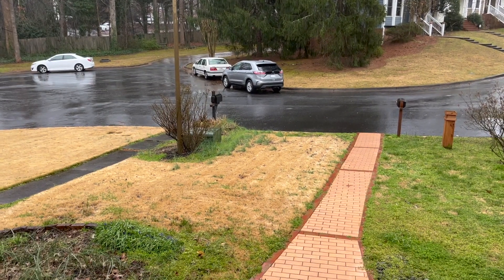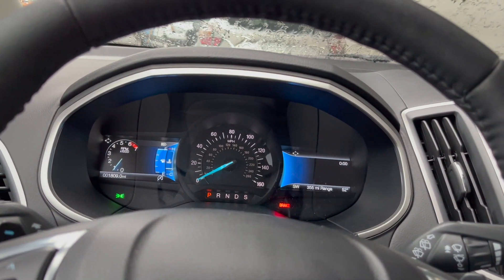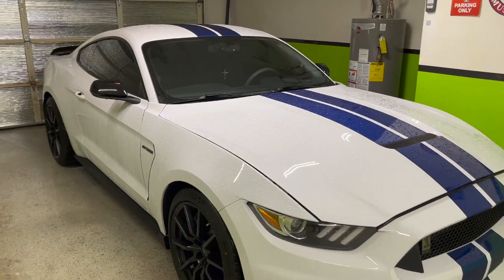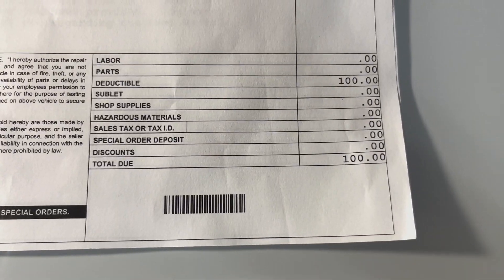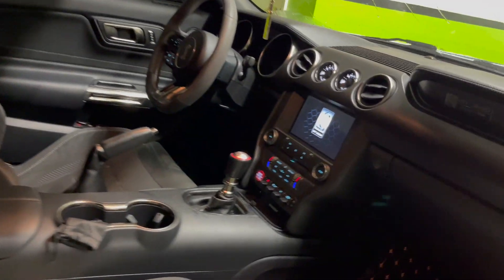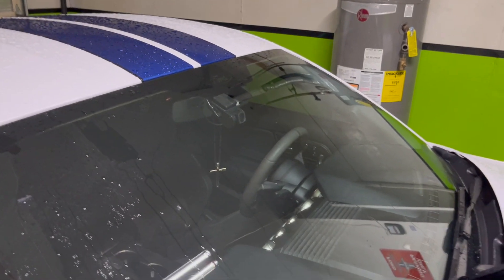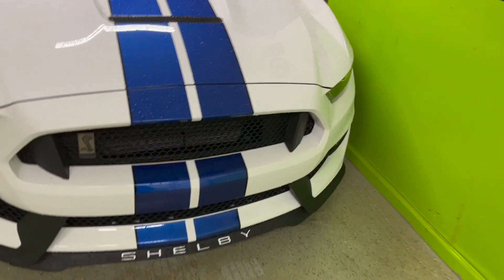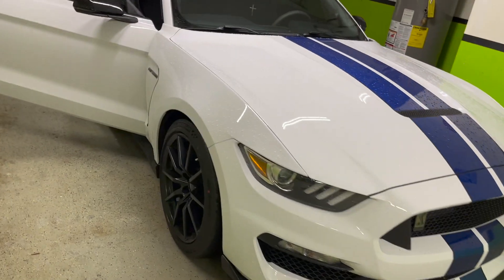My Shelby GT350 has issues already??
2 weeks into owning my 2017 Shelby GT350, I take my car to the dealership to get some things fixed.

@prodbyc4 (Instagram)

0:00 Going to dealership to pick up car
2:05 Back in the car
2:25 Finally back home
2:48 1st issue: A/C
4:09 Dealership Service Record/Sheet
4:56 2nd issue: Coolant Reservoir
5:37 Mustang A/C Issue
6:30 3rd Issue: Cracked Windshield
8:07 How much I paid. Warranty?
8:41 More about A/C Issue
10:14 New windshield
10:53 Cup 2 Tires in the rain
11:38 Outro